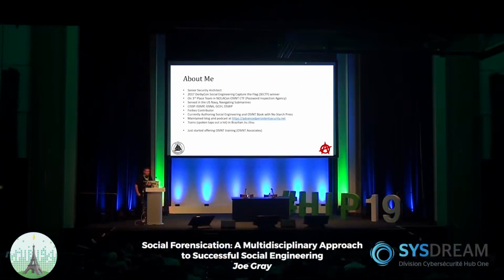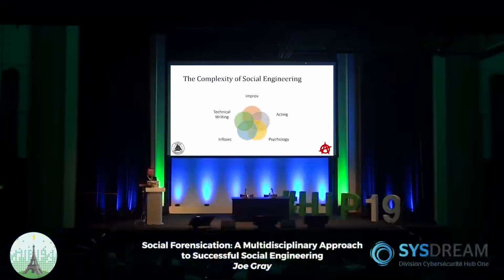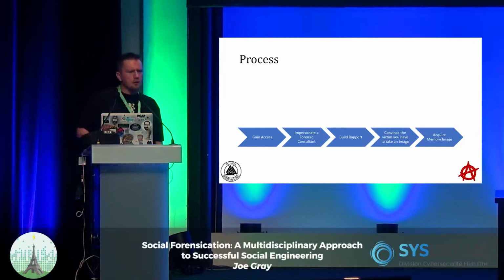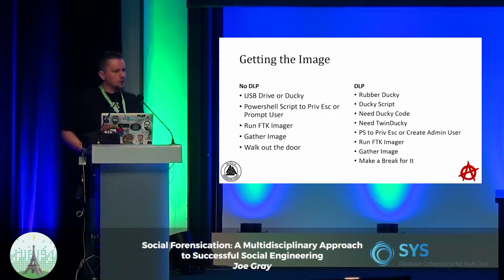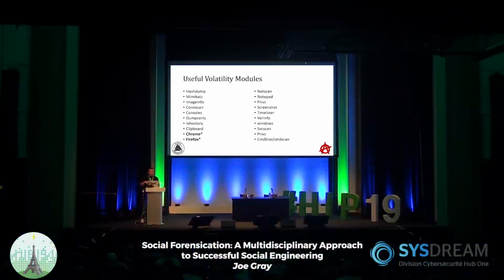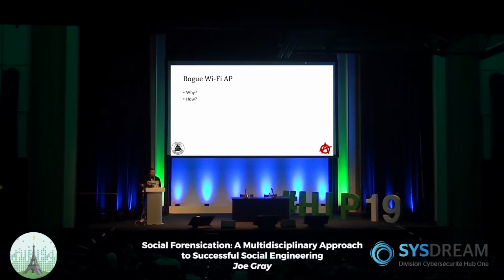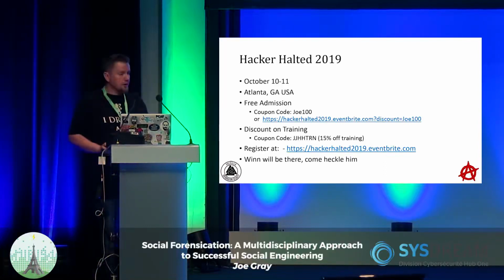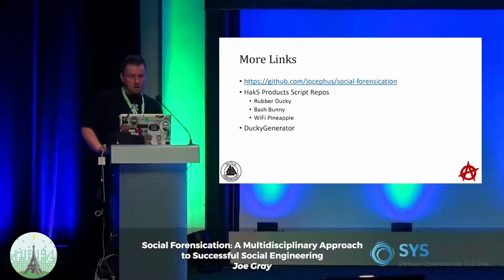Social Forensication A Multidisciplinary Approach to Successful Social Engineering J Gray